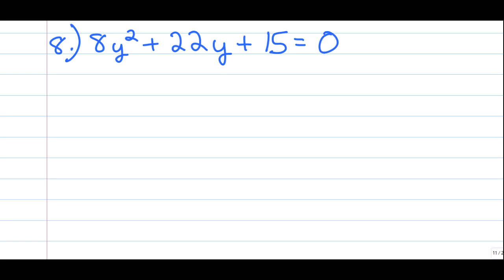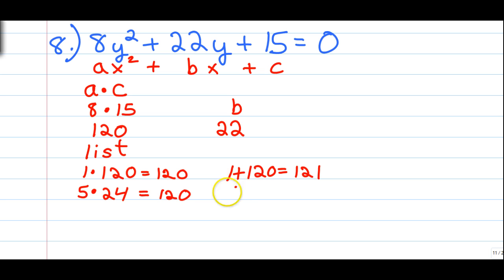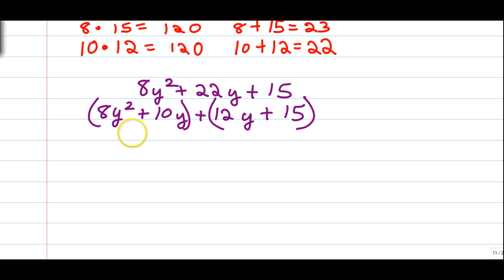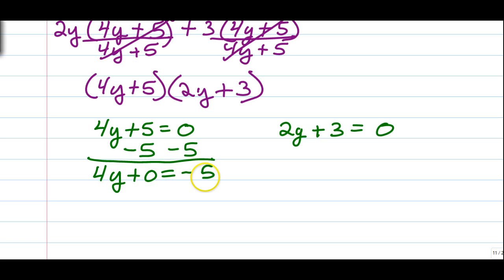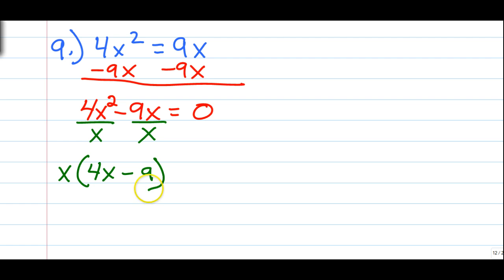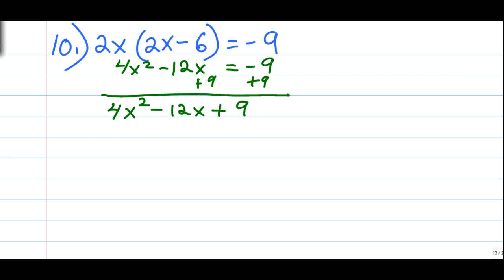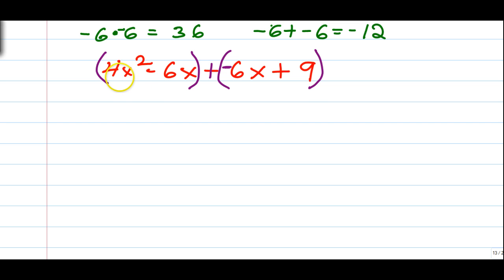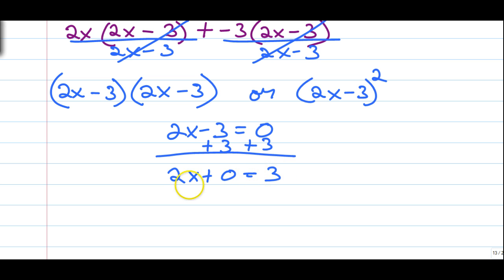Final Assessment Review #4 questions 8-10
Elementary Algebra Final Assessment Review 4 Questions 8-10